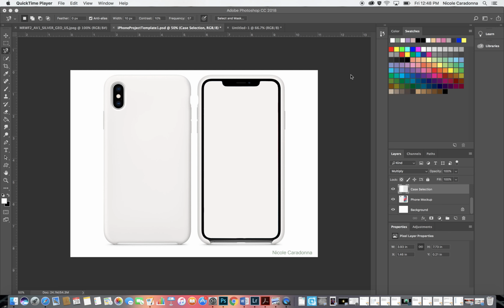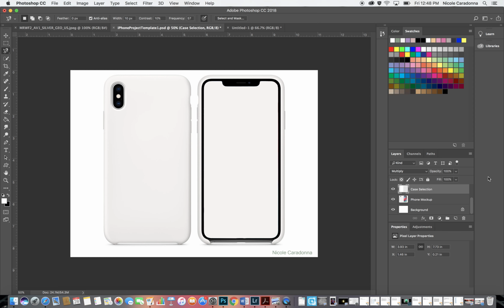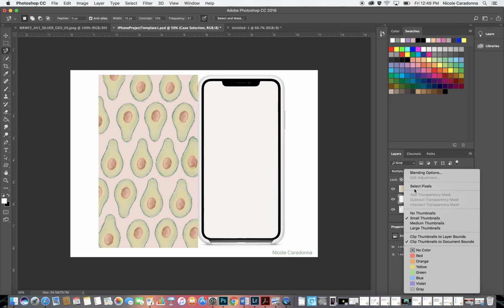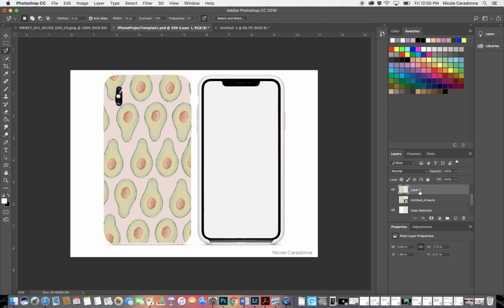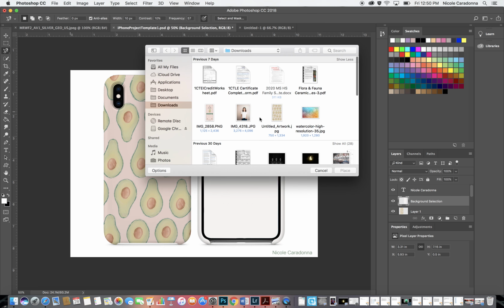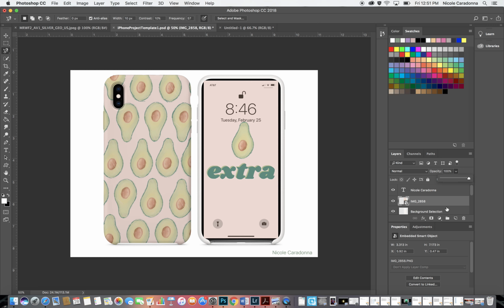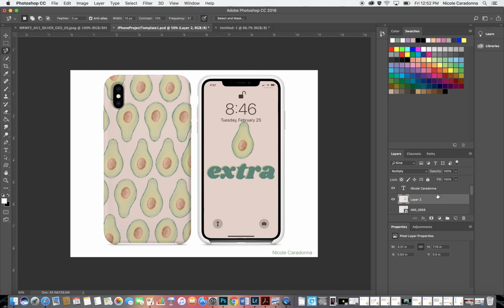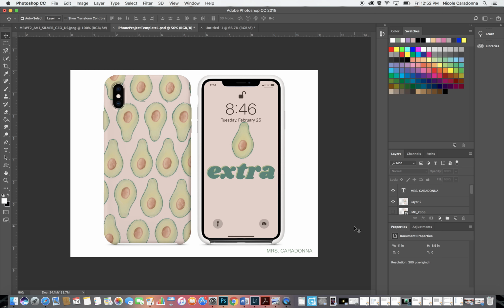Creating your Phone Wallpaper & Case Mockup in Photoshop CC